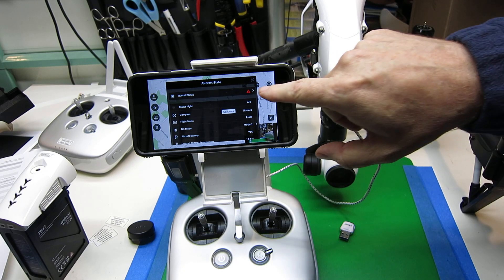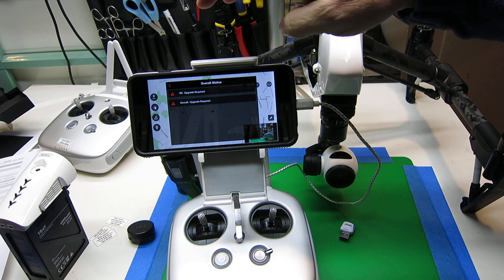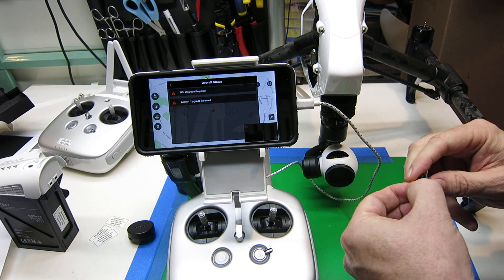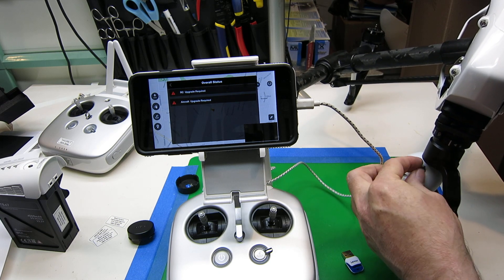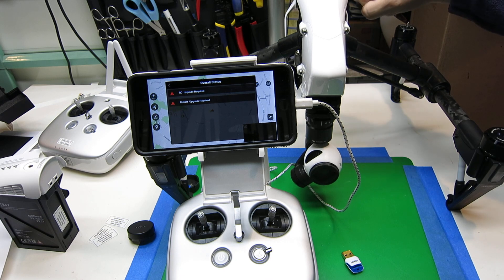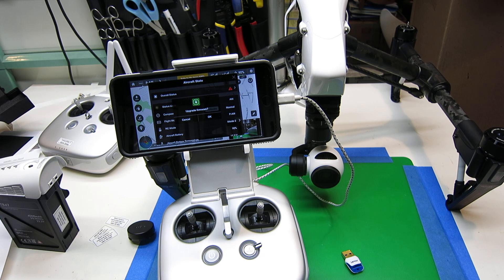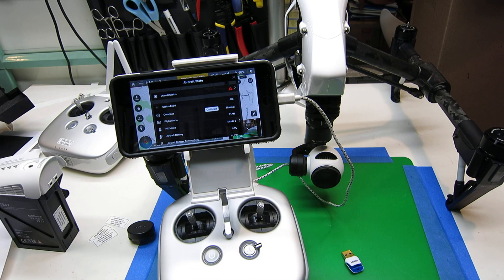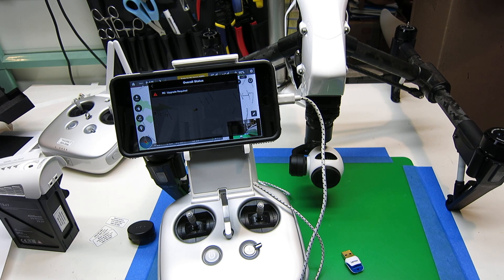DJI Inspire 1 Intro, Part 5: Updating the Firmware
EastBay-RC's series on getting started with the DJI Inspire 1.